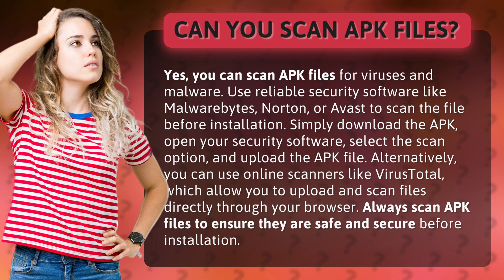Can you scan APK files?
How to Scan APK Files for Viruses and Malware • Scan APK Files • Learn how to use security software or online scanners to scan APK files for viruses and malware before installation to ensure they are safe and secure.